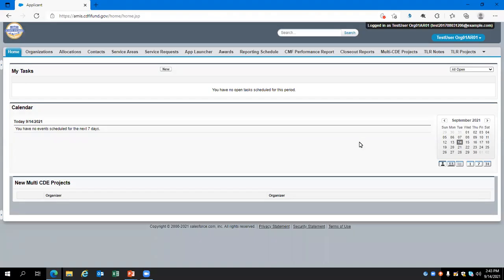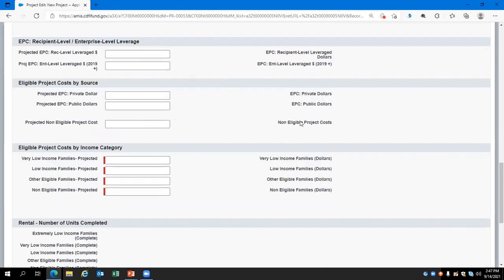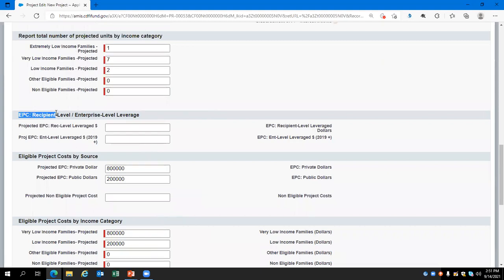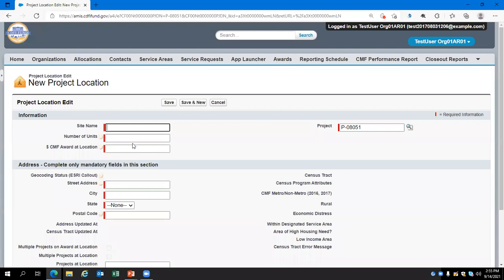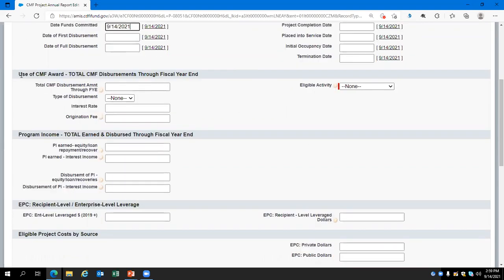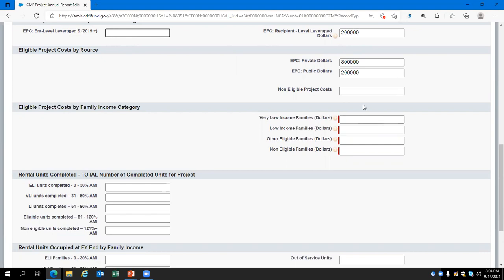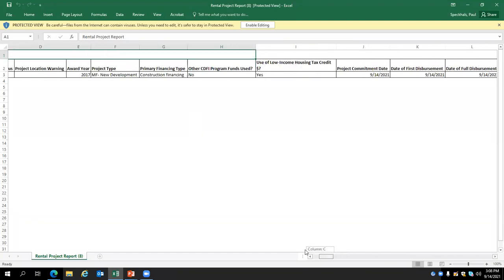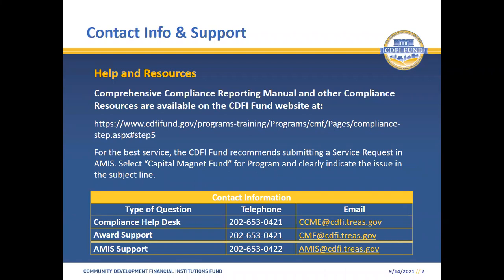Capital Magnet Fund Rental Project Reporting Sept. 2021